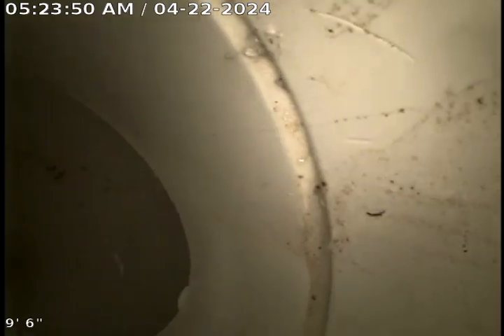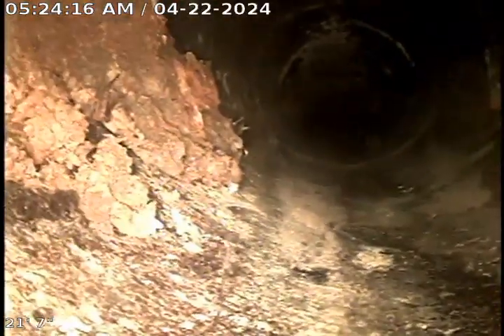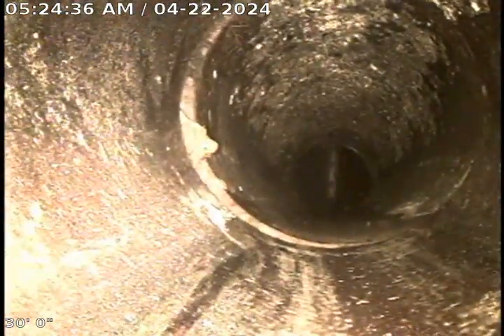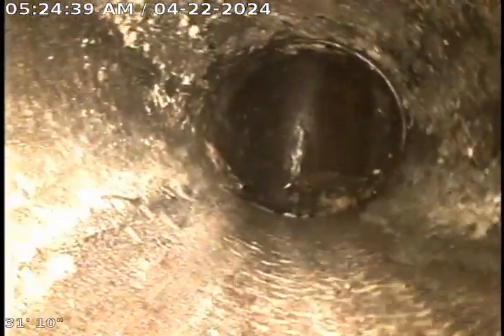4977 Seibert Ave 63123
Sewer Camera Inspection (after completion)
J.R Plumbing